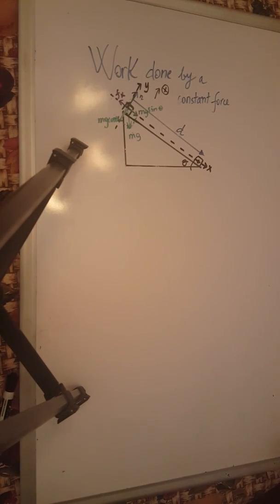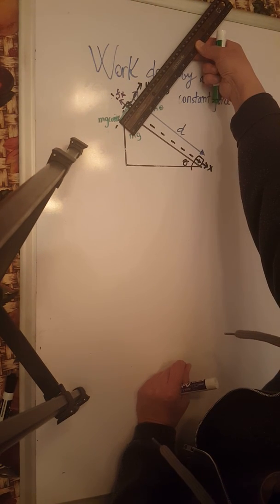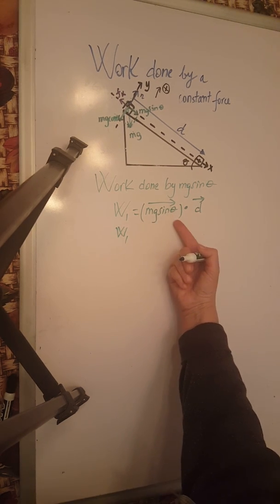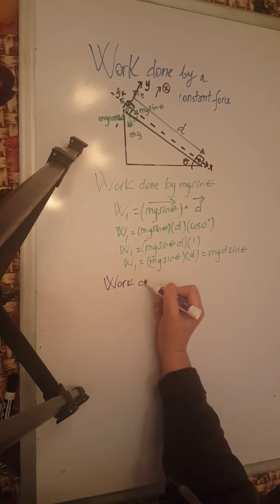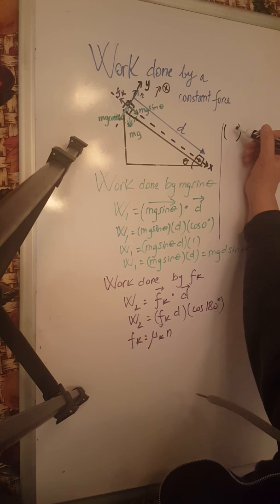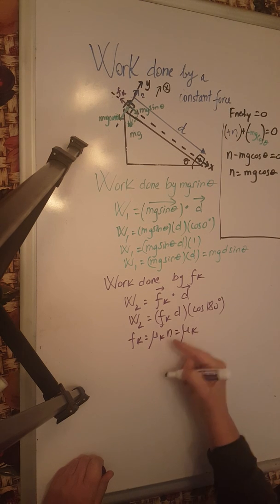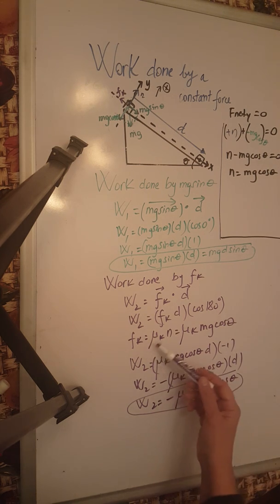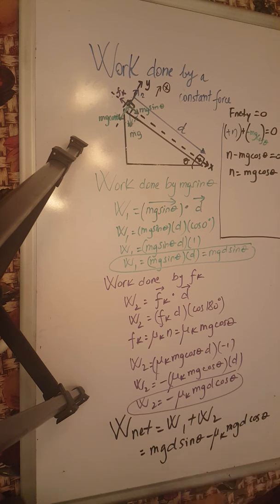PHYS 201 Determine the Work Done by a Constant Force Video #2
This video shows how to determine the work done by constant forces acting on an object sliding down on a rough inclined plane.